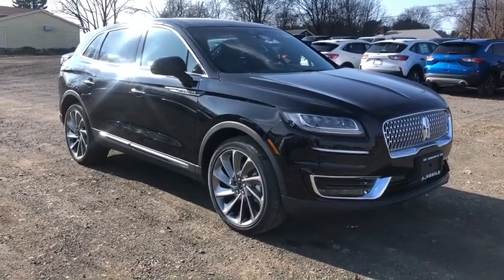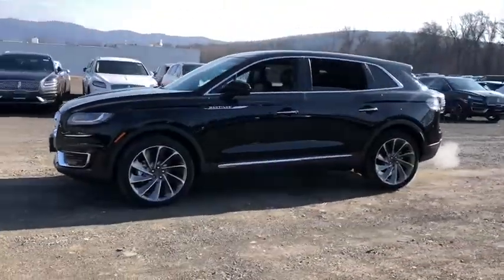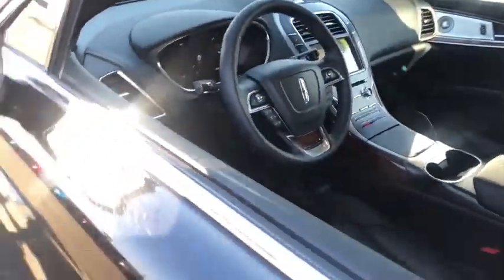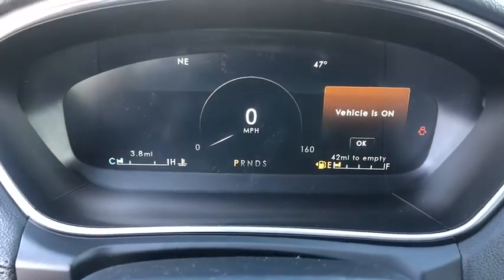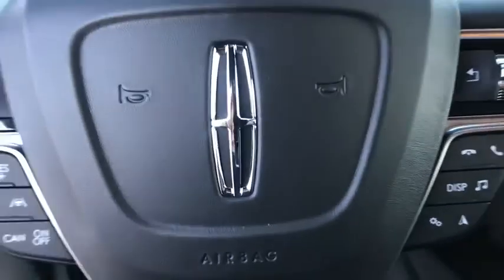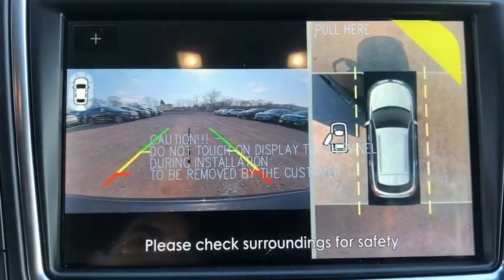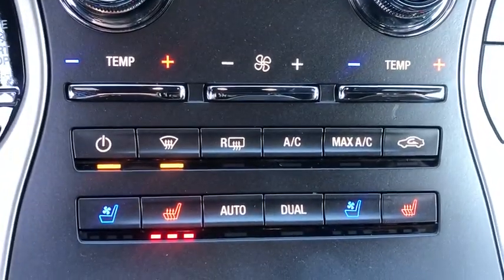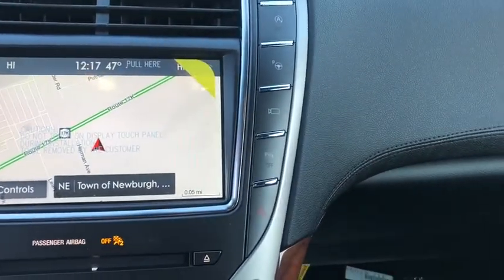2020 Lincoln Nautilus Newburgh, New Windsor, Middletown, Marlboro, Beacon, NY 5173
Infinite Black New 2020 Lincoln Nautilus available in Newburgh, New York at Sunshine Ford. Servicing the New Windsor, Middletown, Marlboro, Beacon, NY area.

Sunshine Ford
40 Route 17K

Navigation, Heated Leather Seats, Sunroof, Turbo Charged, Alloy Wheels, Panoramic Roof, All Wheel Drive. Reserve trim. Warranty 6 yrs/70k Miles - Drivetrain Warranty;KEY FEATURES INCLUDELeather Seats, Navigation, Sunroof, Panoramic Roof, All Wheel Drive.MORE ABOUT USWe aim to foster life-long relationships with our customers as members of our family by providing quality service, exceptional value and peace of mind.Please confirm the accuracy of the included equipment by calling us prior to purchase.
ENGINE: 2.0L TURBOCHARGED I-4  -inc: auto start-stop technology (STD),Turbocharged,All Wheel Drive,Active Suspension,Power Steering,ABS,4-Wheel Disc Brakes,Brake Assist,Temporary Spare Tire,Aluminum Wheels,Tires - Front Performance,Tires - Rear Performance,Temporary Spare Tire,Sun/Moonroof,Generic Sun/Moonroof,Panoramic Roof,Heated Mirrors,Power Mirror(s),Integrated Turn Signal Mirrors,Power Folding Mirrors,Rear Defrost,Privacy Glass,Intermittent Wipers,Variable Speed Intermittent Wipers,Rain Sensing Wipers,Rear Spoiler,Remote Trunk Release,Power Liftgate,Power Door Locks,Daytime Running Lights,Automatic Headlights,Fog Lamps,AM/FM Stereo,CD Player,Premium Sound System,Satellite Radio,MP3 Player,HD Radio,Requires Subscription,Steering Wheel Audio Controls,MP3 Player,Telematics,Auxiliary Audio Input,WiFi Hotspot,Smart Device Integration,Requires Subscription,Bluetooth Connection,Pass-Through Rear Seat,Heated Rear Seat(s),Rear Bench Seat,Adjustable Steering Wheel,Trip Computer,Power Windows,Leather Steering Wheel,Heated Steering Wheel,Keyless Entry,Power Door Locks,Keyless Start,Keyless Entry,Power Door Locks,Hands-Free Liftgate,Universal Garage Door Opener,Cruise Control,Adaptive Cruise Control,Climate Control,Multi-Zone A/C,A/C,Woodgrain Interior Trim,Power Driver Seat,Power Passenger Seat,Leather Seats,Bucket Seats,Heated Front Seat(s),Driver Adjustable Lumbar,Passenger Adjustable Lumbar,Seat Memory,Cooled Front Seat(s),Auto-Dimming Rearview Mirror,Driver Vanity Mirror,Passenger Vanity Mirror,Driver Illuminated Vanity Mirror,Passenger Illuminated Visor Mirror,Floor Mats,Remote Engine Start,Mirror Memory,Remote Engine Start,Keyless Start,Navigation System,Power Windows,Power Door Locks,Trip Computer,Mirror Memory,Security System,Engine Immobilizer,Traction Control,Stability Control,Traction Control,Front Side Air Bag,Rear Parking Aid,Blind Spot Monitor,Cross-Traffic Alert,Lane Departure Warning,Lane Keeping Assist,Lane Departure Warning,Tire Pressure Monitor,Driver Air Bag,Passenger Air Bag,Front Head Air Bag,Rear Head Air Bag,Passenger Air Bag Sensor,Knee Air Bag,Driver Restriction Features,Child Safety Locks,Back-Up Camera